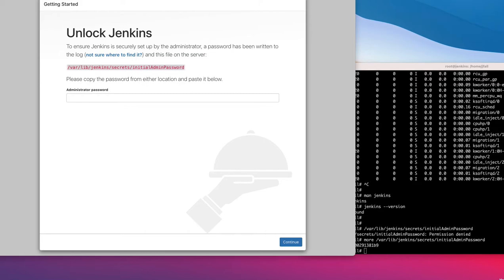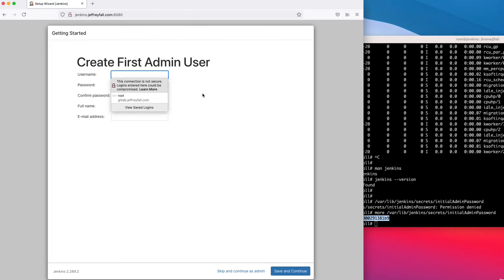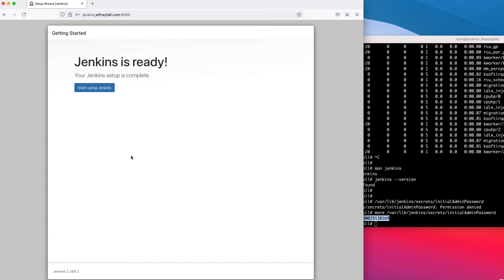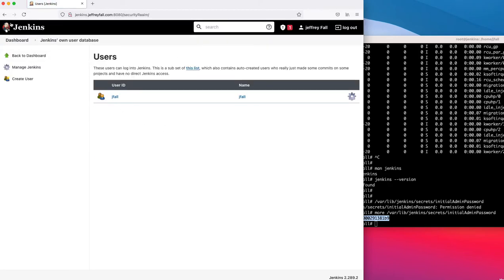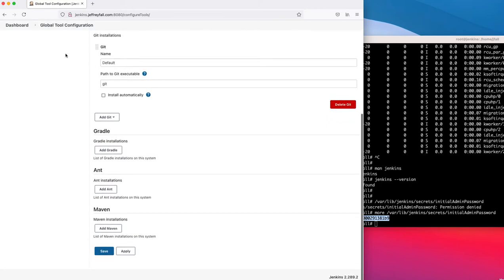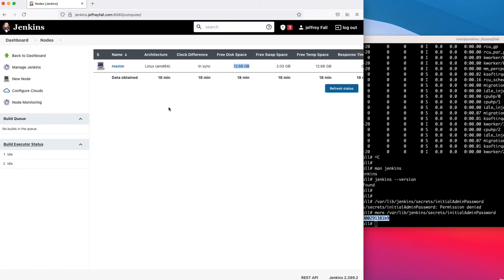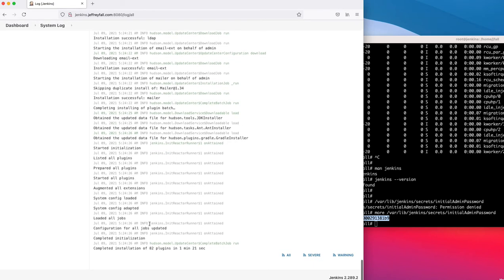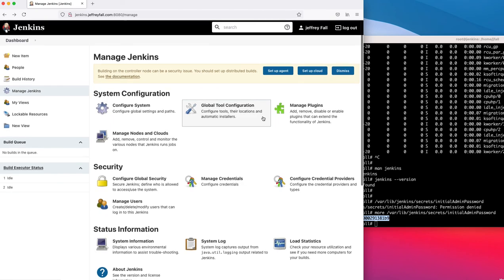How To Jenkins First Log on and add first admin user and tour of dashboard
After Jenkins is installed a first user should be created and how to log in as admin user.
Plus a short tour of Jenkins features.